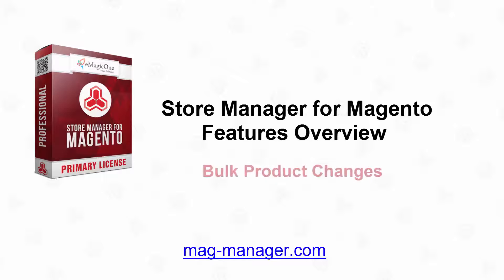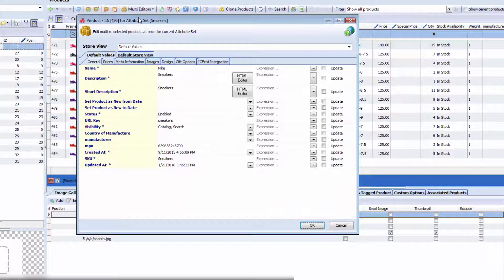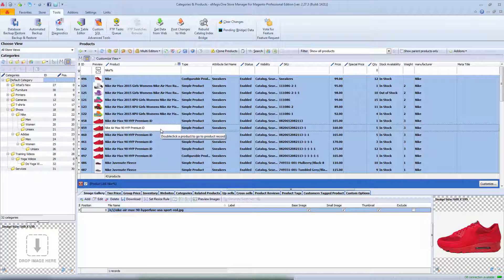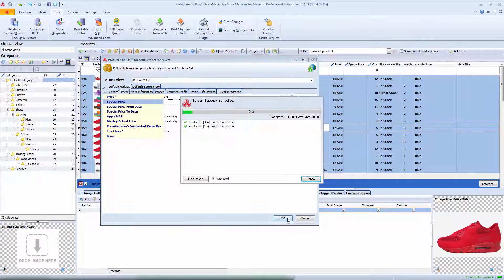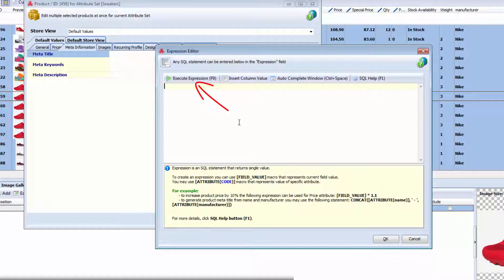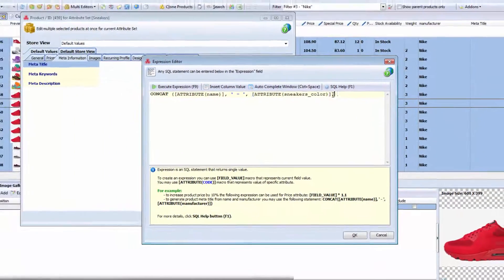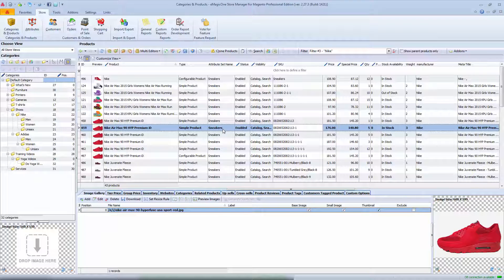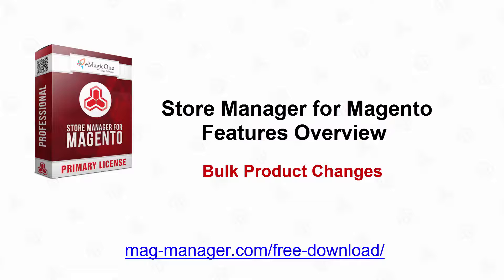Bulk Product Changes - Store Manager for Magento Features by eMagicOne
Check this video to find out how to bulk edit Magento product data, like how to set manufacturer, special prices, meta information and make other mass changes in no time.

to try Store Manager yourself.

Free documentation, phone, chat and e-mail support included!